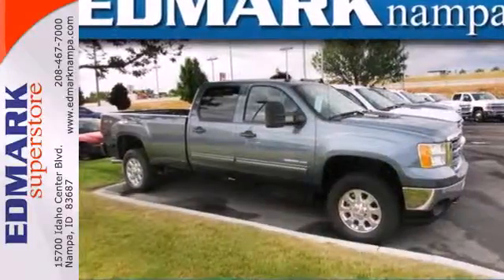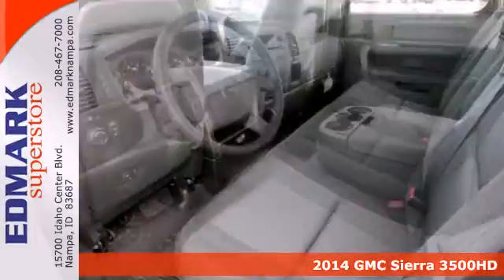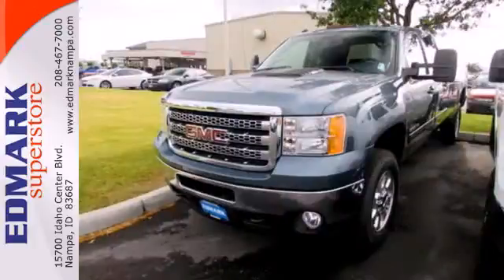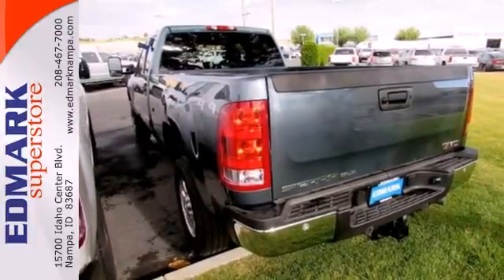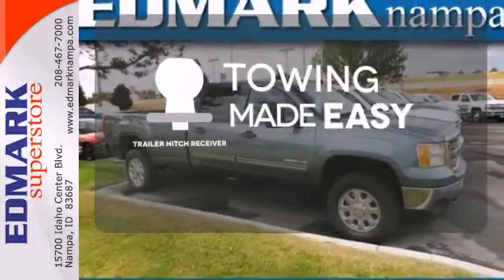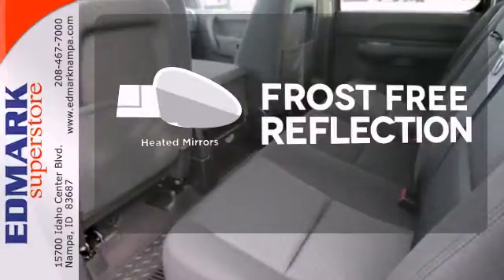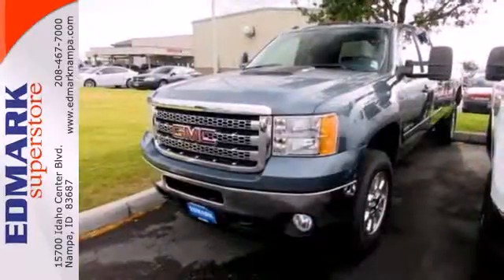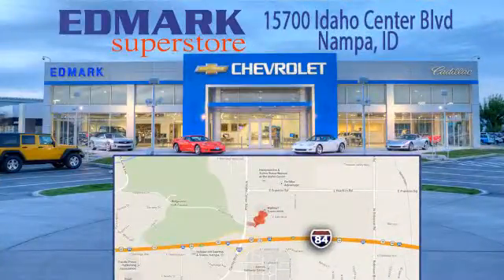2014 GMC Sierra 3500HD BoiseID Nampa, ID #44405 - SOLD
Year: 2014
Make: GMC
Model: Sierra 3500HD
Trim: SLE
Engine: 8 Cyl. 6.6L
Transmission: Automatic
Color: Stealth Gray Metallic
Interior: Ebony
Stock #: 44405
OEM Certified: T. GMC has done it again! They have built some terrific vehicles and this charming 2014 GMC Sierra 3500HD is no exception! It is nicely equipped with features such as 4WD. With plenty of passenger room, you won't have to worry about being cramped when it's more than just you in the truck.

Address:
15700 Idaho Center Blvd